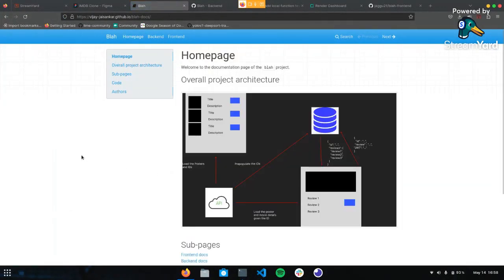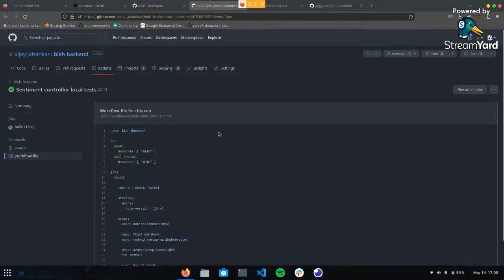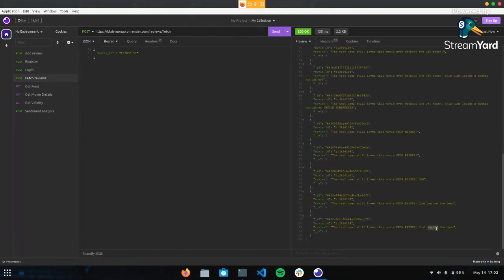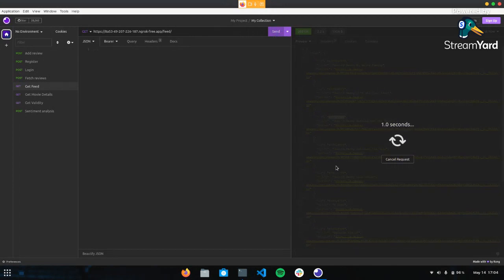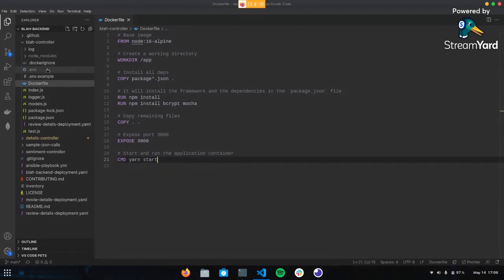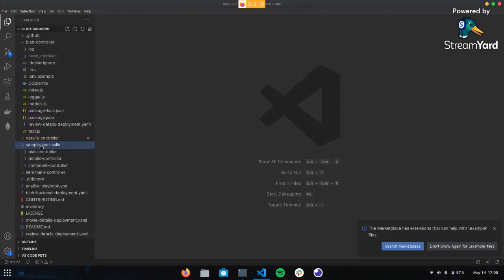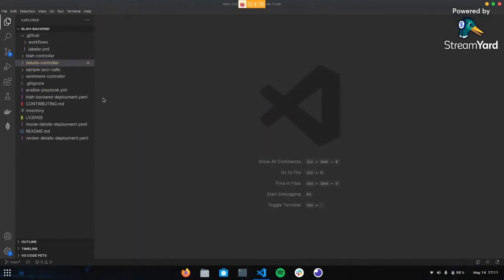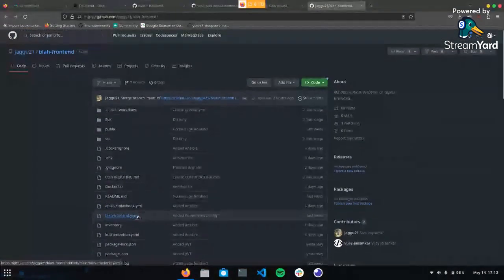Blah - Backend Demo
Supplement to the SPE Final Project report